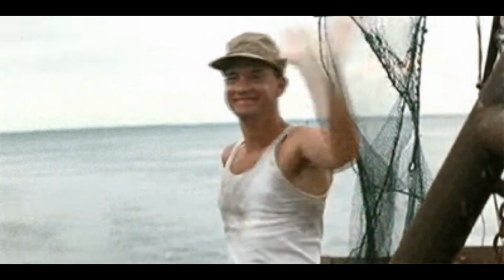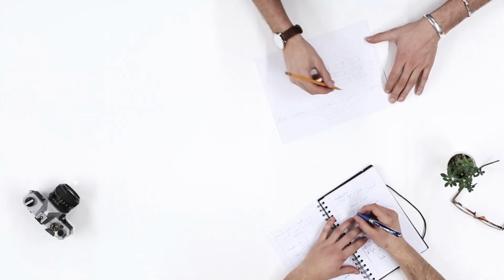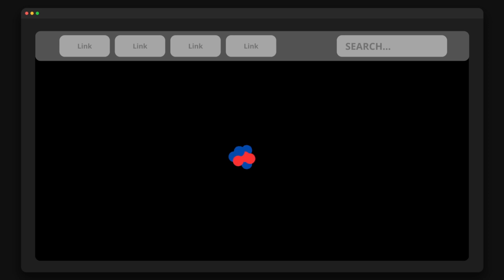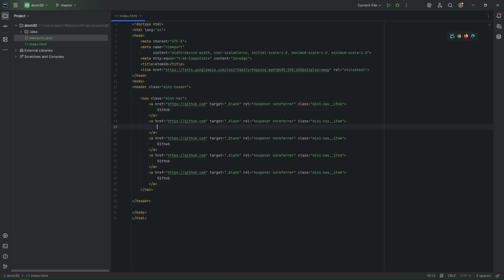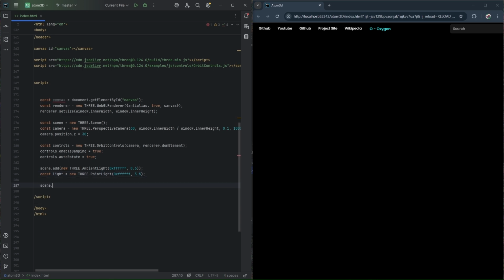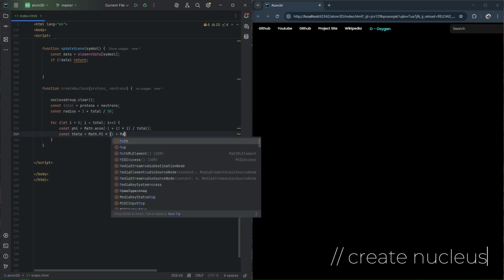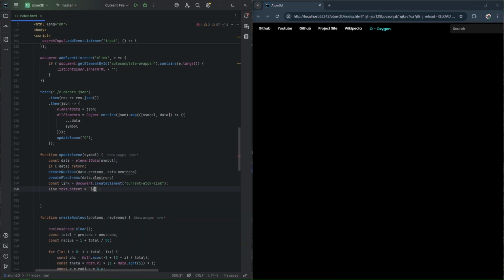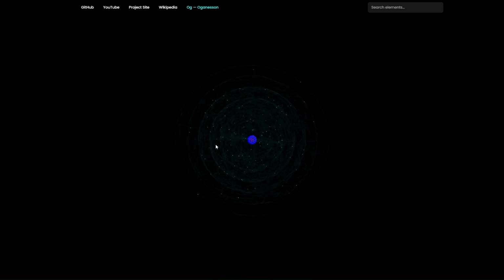Visualizing an Atom in 3D with Three.js and JS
⚛️ I built a 3D atom simulator using JavaScript and Three.js — fully interactive, open source, and math-powered! 🌐 This project visualizes atomic structure in real time, including animated electrons, nucleus particles, and glowing orbits — all running in your browser with smooth 60FPS rendering.
🌍 PROJECT WEBSITE
🔗 --not yet--